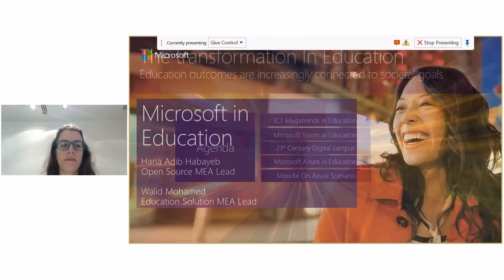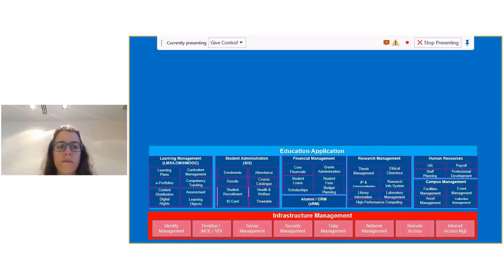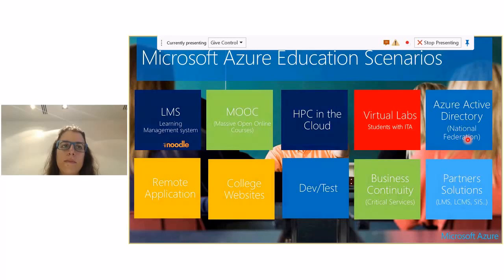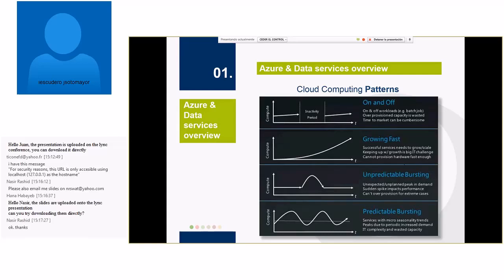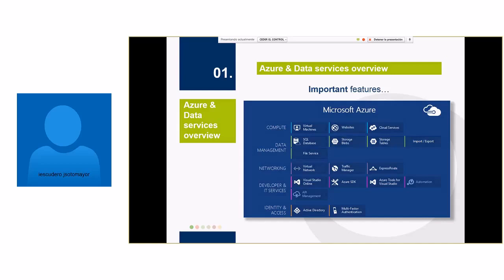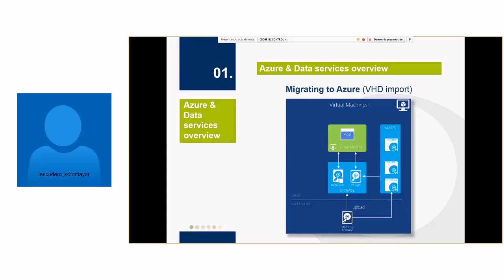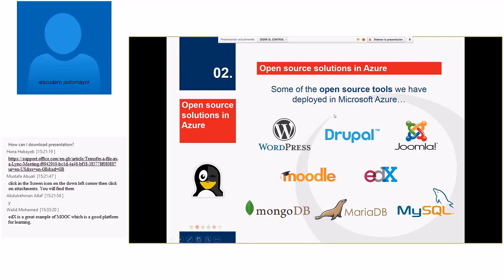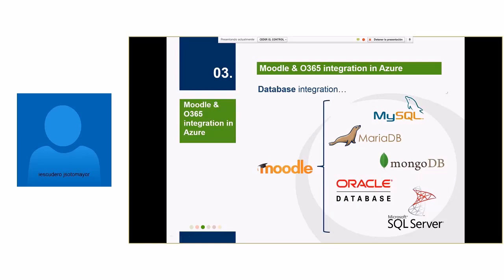Moodle and Microsoft Azure in education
Presentation of Azure possibilities with case study of its usage with Moodle + live demo